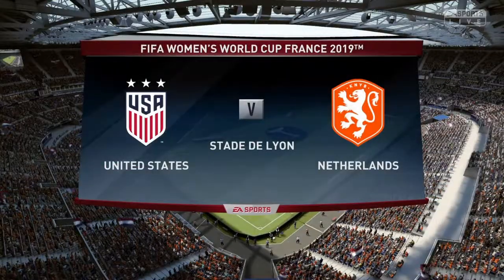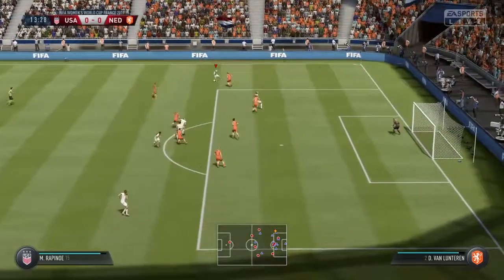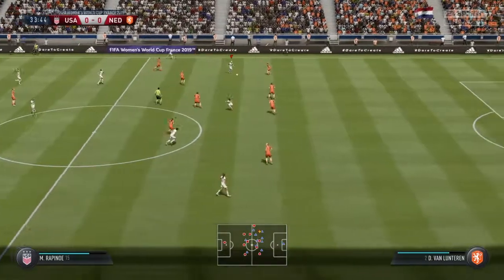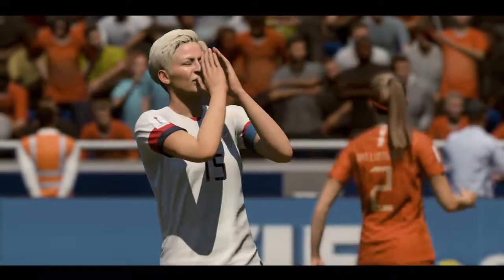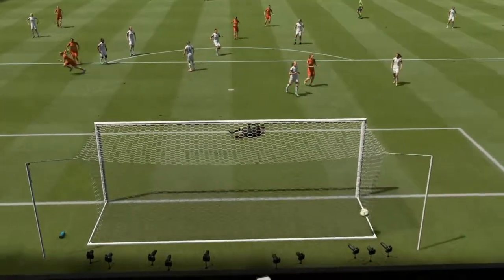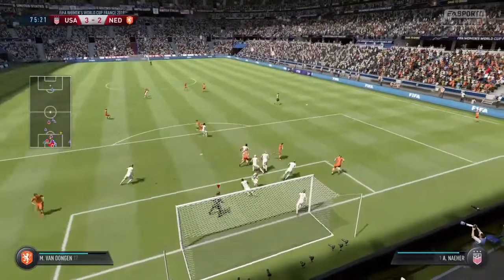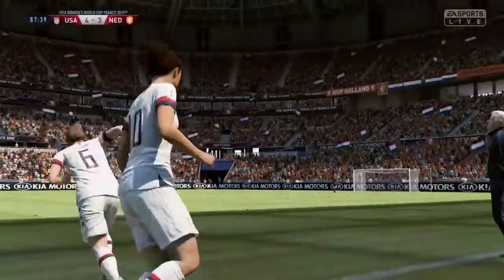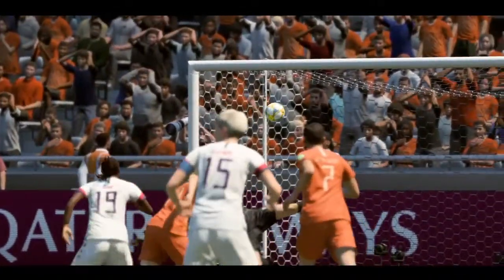World Cup USA vs Netherlands 2019